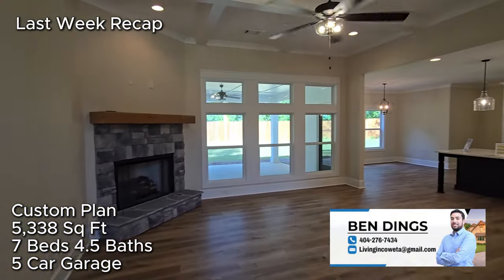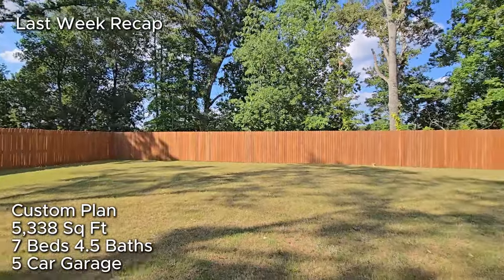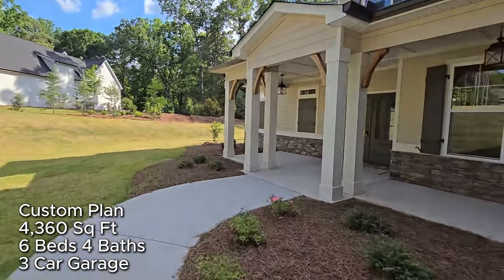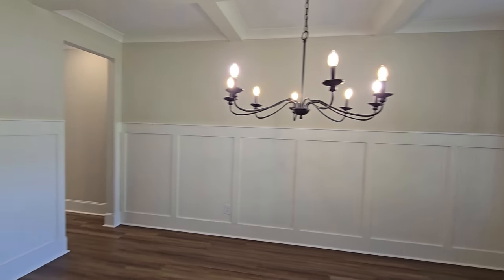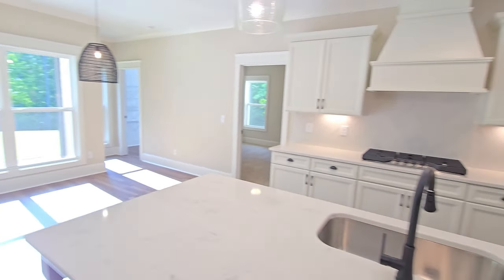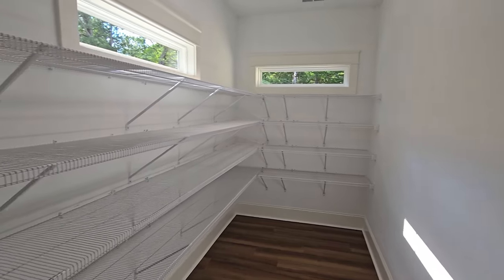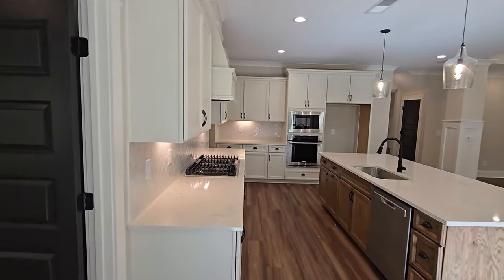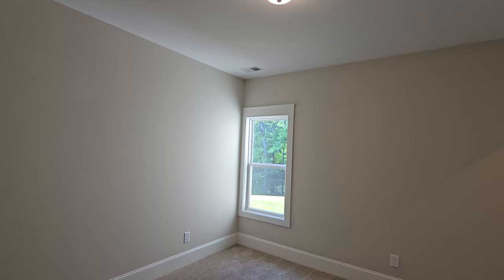Discover Northwood Estates Luxury Living Just Outside Atlanta Georgia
Hey everyone, Ben Dings here, your real estate guide. If you're moving to Atlanta, Georgia, stick around because today we're diving into a home that truly has it all. We’re back in the stunning Northwood Estates community in Carrollton, and I can’t wait to show you this incredible property.

Today, we're looking at an absolutely stunning 6-bedroom, 4-bathroom home that sits on a sprawling 4-acre lot. With 4,360 square feet of living space, this home is perfect for anyone who loves to entertain.

As soon as you step inside, you’ll notice the amazing open-concept design. The family room, breakfast area, and kitchen flow seamlessly together, making it the perfect space for gatherings. You’ll love the natural light that pours in through the huge windows at the back of the home. Plus, there's a patio off the family room complete with an all-seasons fireplace, perfect for those chilly evenings.

The master suite is a real showstopper with a tray ceiling, quartz countertops, a tiled shower, and a walk-in closet. There’s also an additional bedroom on the main level that can serve as a study, office, music room, nursery, or library—whatever suits your needs.

Head upstairs, and you'll find a fantastic recreation or media room, along with four more spacious bedrooms and two full baths. Whether you need space for family, guests, or even a home gym, this house has you covered.

And let’s not forget the huge 3-car garage—plenty of room for your vehicles and storage.

This home is in a highly sought-after area, and it's easy to see why. With all these features and the expansive lot, it’s truly a gem.

Alright, that’s a quick overview of this beautiful home in Northwood Estates in Carrollton, Georgia.